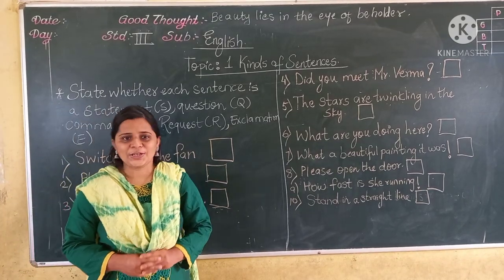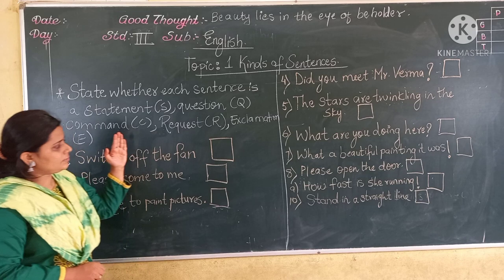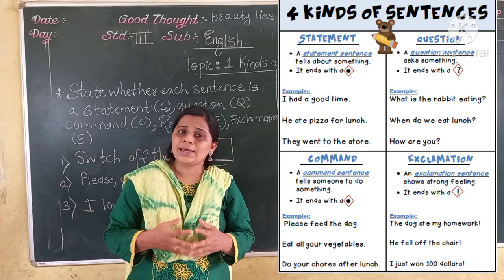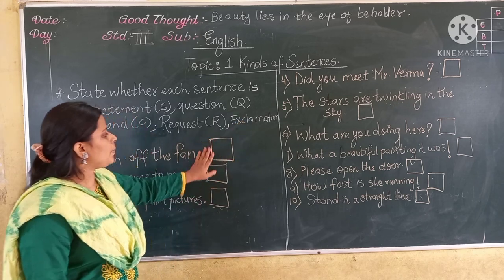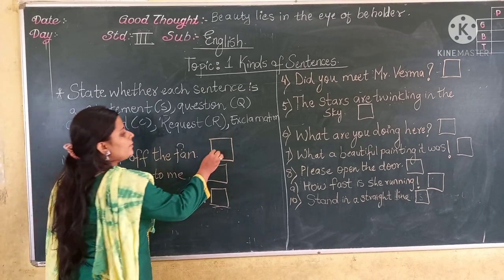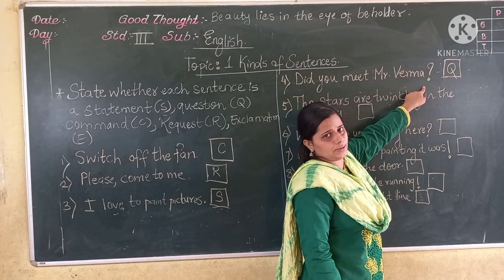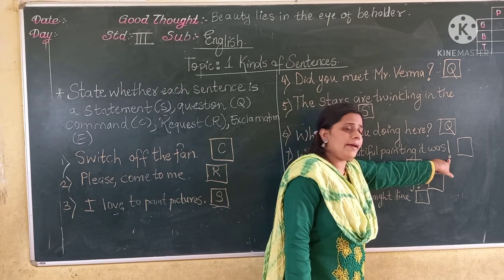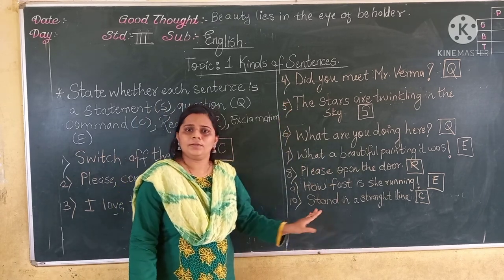CLASS- III ENGLISH : KINDS OF SENTENCES - PART III